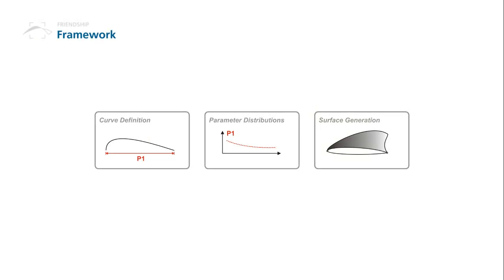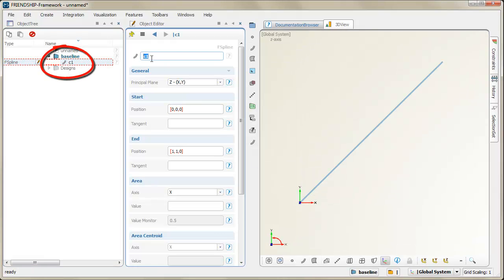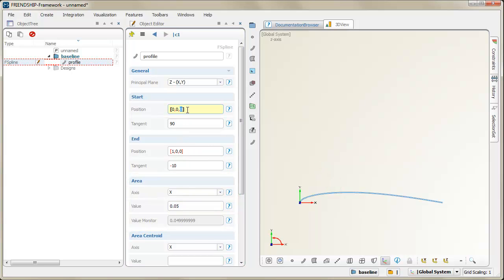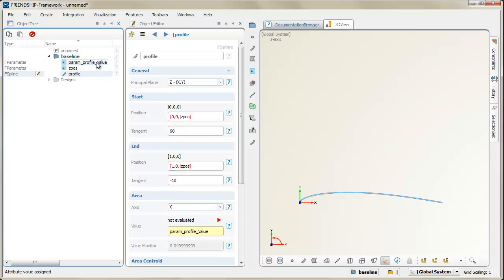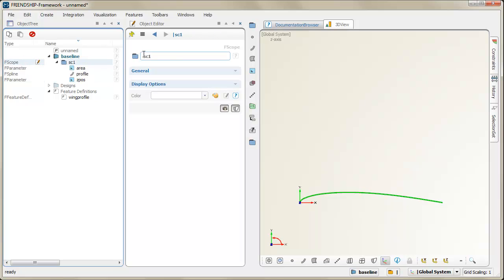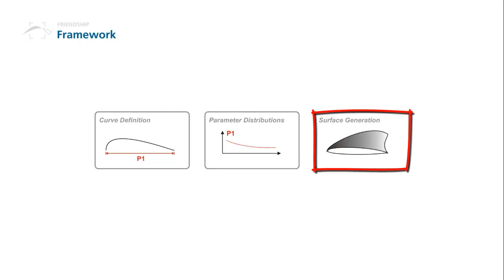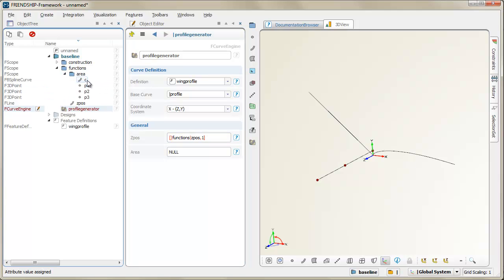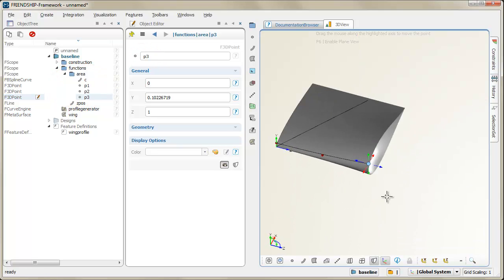Basics of Parametric Modeling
This video tutorial shows how to set up parametric models in CAESES (formerly called FRIENDSHIP-Framework). As an example, a basic wing is designed along with its sectional area and length distributions. CAESES is generalized software for parametric design and optimization of any complex free-form surface.